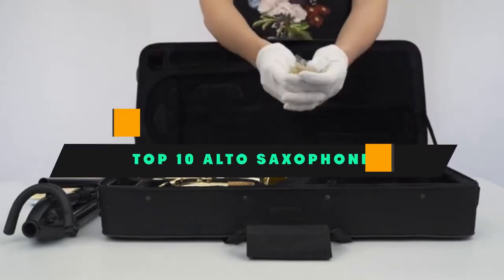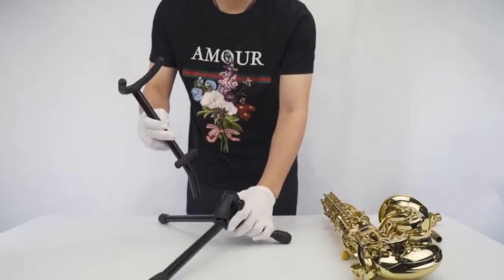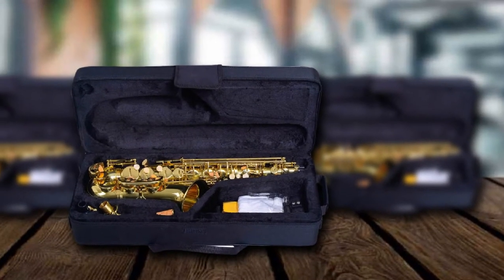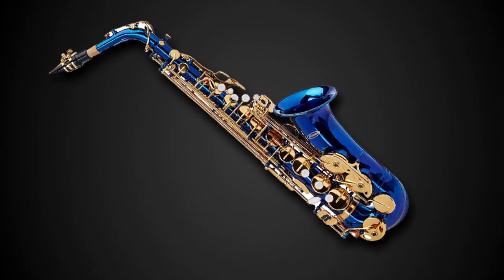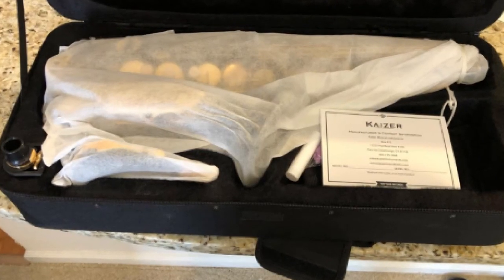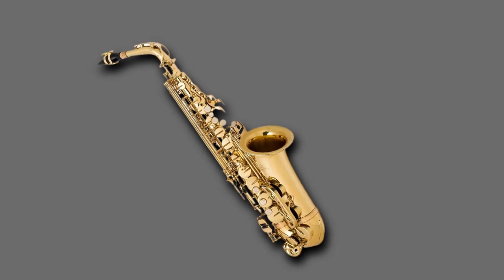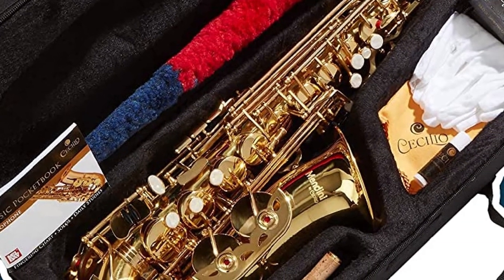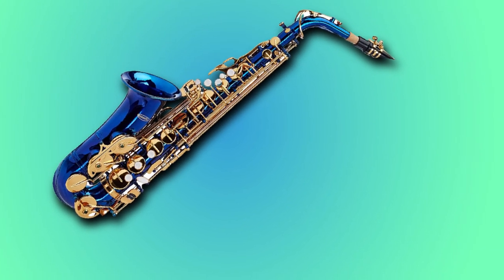Best Alto Saxophone : You Should Choose Once!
Links Get From Here:

1 . YAMAHA YAS-280 Saxophones Student Alto

2 . Eastar AS-Ⅱ Student Alto Saxophone

3 . Costzon New Professional Alto Eb Sax Saxophone

4 . Ammoon Professional Bend Eb E-flat Alto Saxophone

5 . Merano GWD510BL E Flat Alto Saxophone

6 . Kaizer Student Alto Saxophone

7 . Jean Paul USA AS-400 Student Alto Saxophone

8 . Glory Professional Alto Eb SAX Saxophone

9 . Mendini By Cecilio Eb Alto Saxophone

10 . Merano GWD510BL E Flat Alto Saxophone